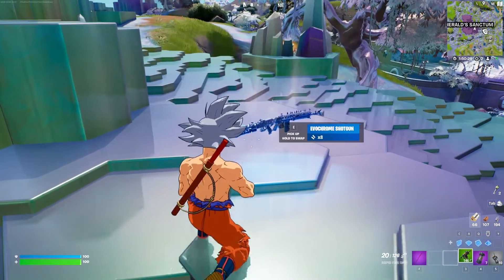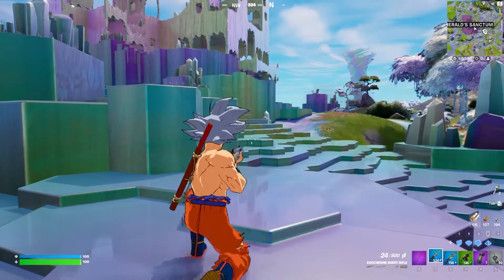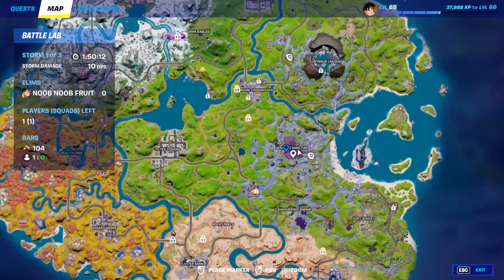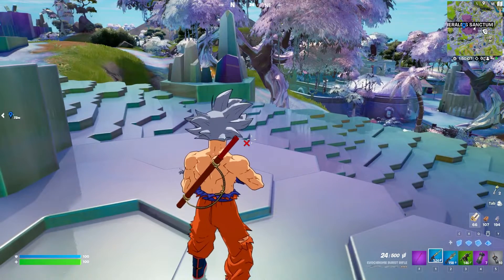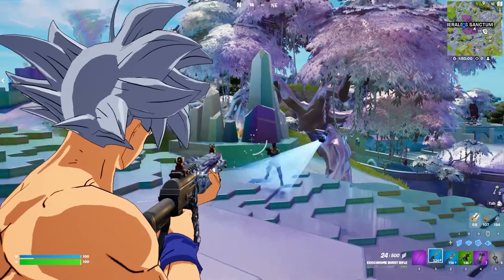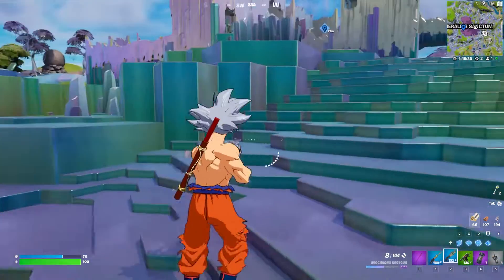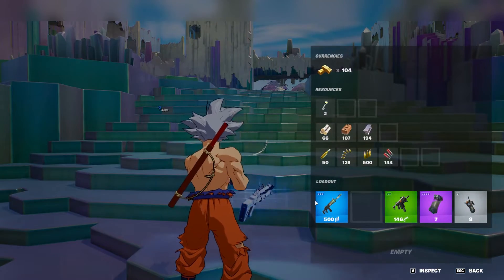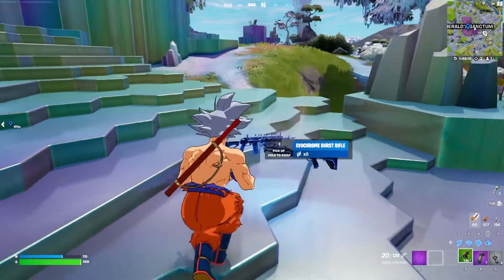Headshot Opponents with the EvoChrome Shotgun or EvoChrome Burst Rifle [15] | Fortnite Week 4 Quests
Fortnite Week 4 Seasonal Quests for Chapter 3 Season 4.
Challenges will be released on Thursday September 13th at 9 AM ET / 1 PM UTC.

Fortnite Week 4 Challenges (Season Quests):
-  Eliminate a Bounty Target with a Sniper Rifle or Marksman Rifle [1]
-  Use a Port-A-Bunker in Different Matches [2]
-  Open a Lock with a Key and a Safe in a Single Match [2]
-  Deal Damage to Wildlife [1000]
-  Survive Storm Phases [10]
-  Throw a Launchpad at Flutter Barn or Shimmering Shrine [1]
-  Headshot Opponents with the EvoChrome Shotgun or EvoChrome Burst Rifle [15]

Back-up challenges:
-  Search Chests or Ammo Boxes [15]
-  Tame Wildlife [3]